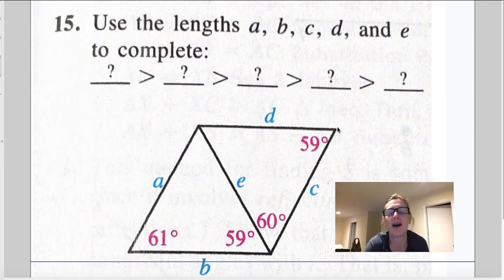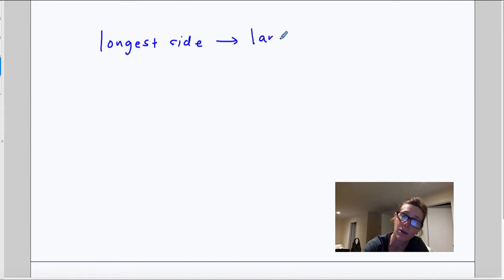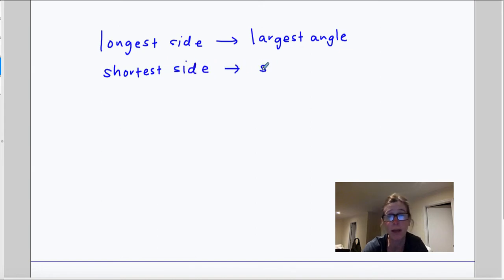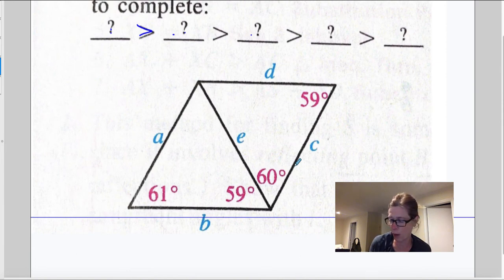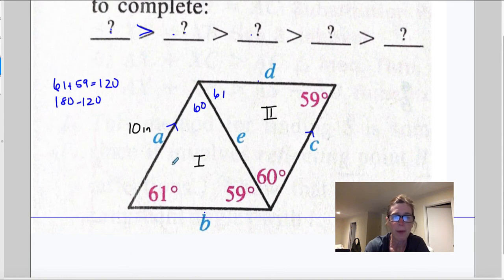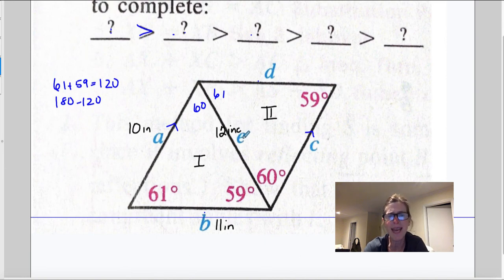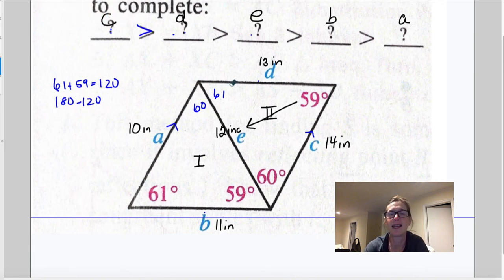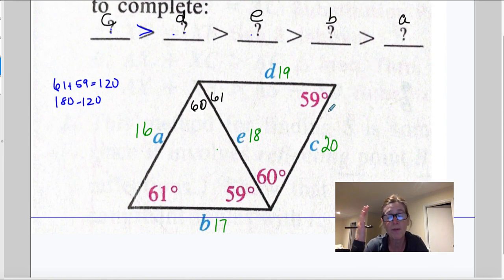Coach Fred's Geo pg 223 #15